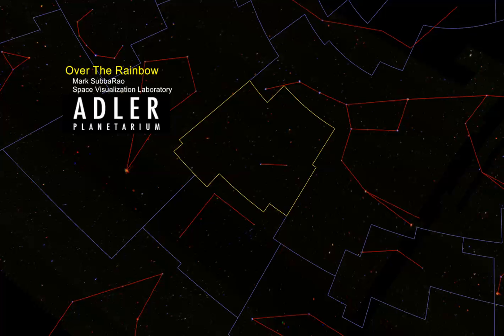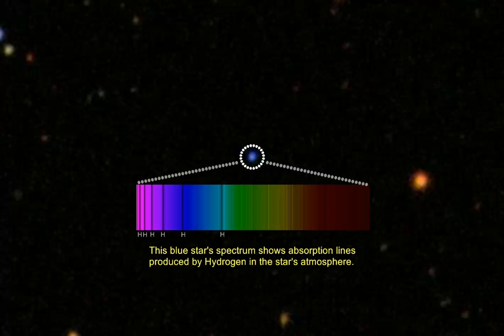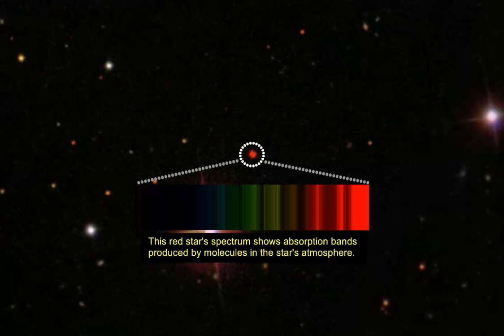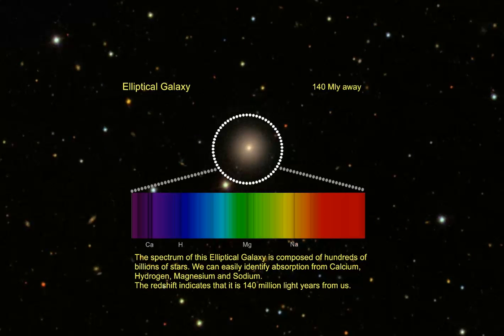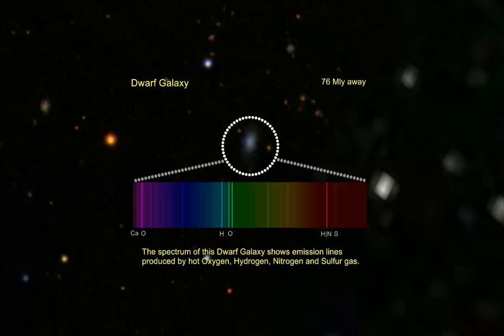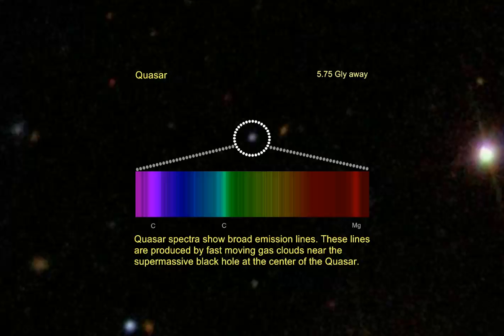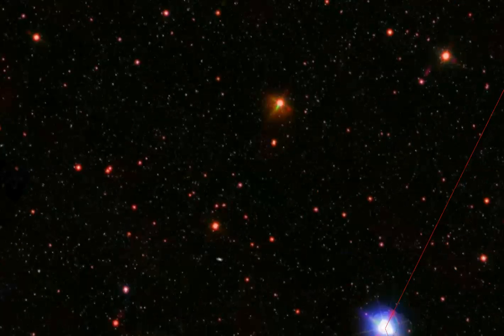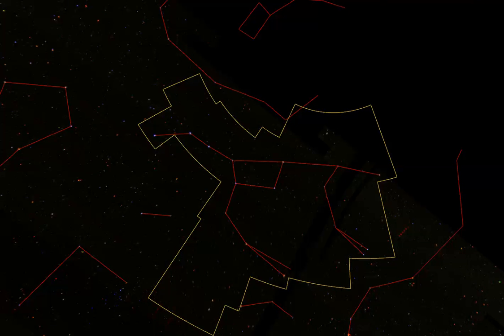Over the Rainbow